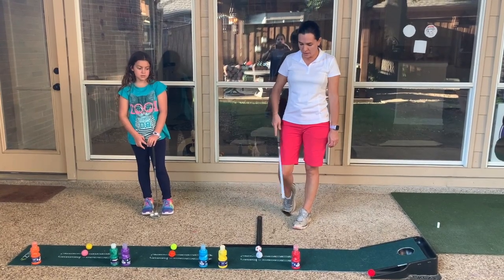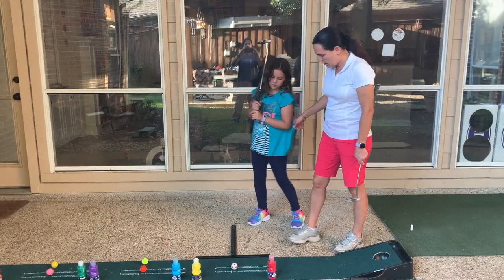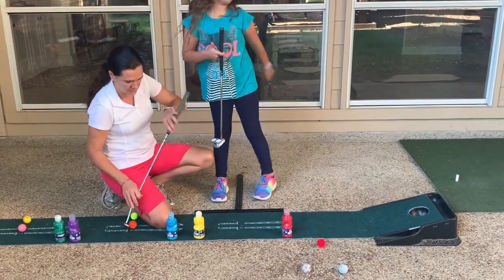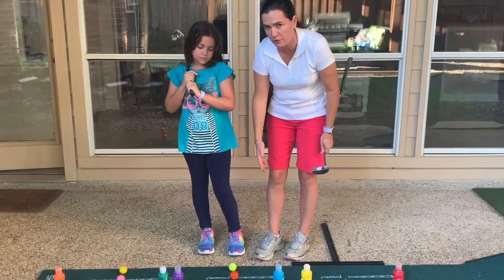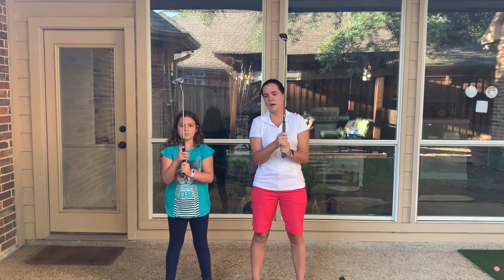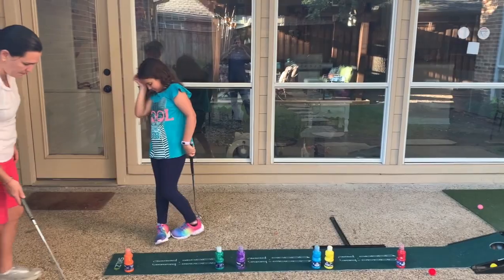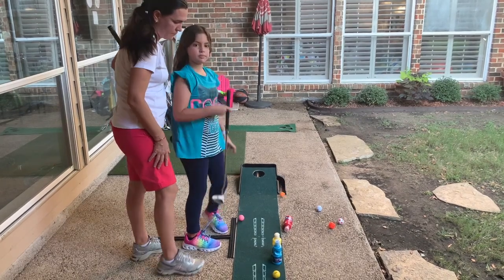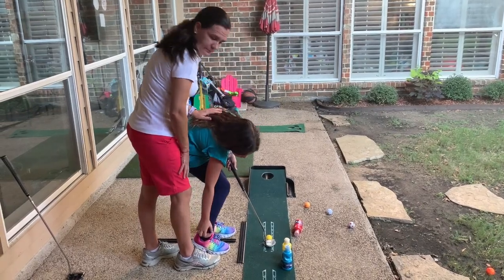3 Golf putting tips for kids and yourself to improve your distance control. Part 2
In this 3 golf putting tips for kids and yourself, Marisa Baena LPGA pro for 10 years, is going to show you how to teach your kids good golf habits for their future. Distance control, good rhythm, and having your eyes in the right place are 3 key elements for good putting. These 3 golf putting tips for kids and yourself will help you to become a better teacher and player at the same time. In part 1 we talked about set up.  Are you ready to try these 3 tips? Remember to try Newcoolthings!